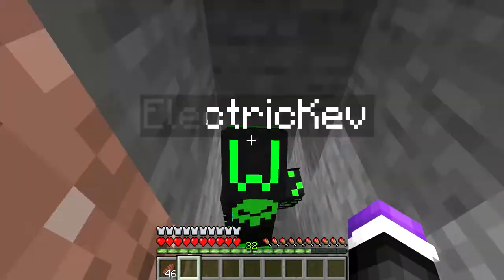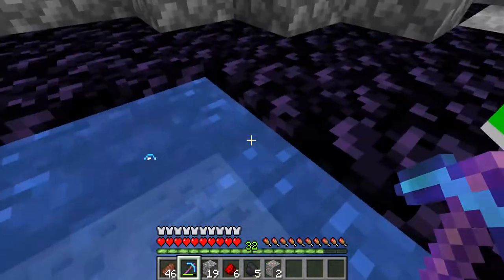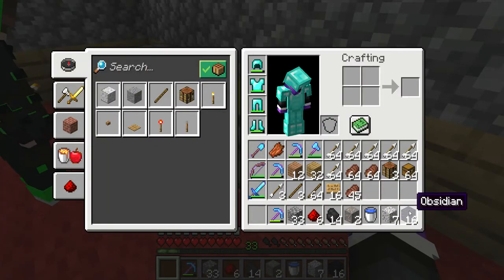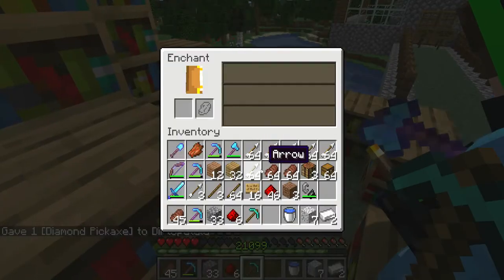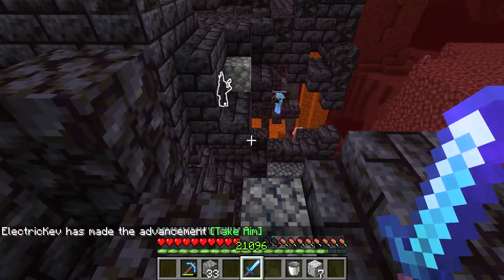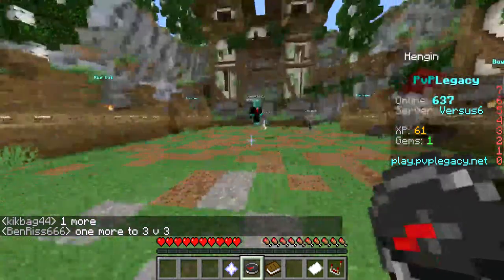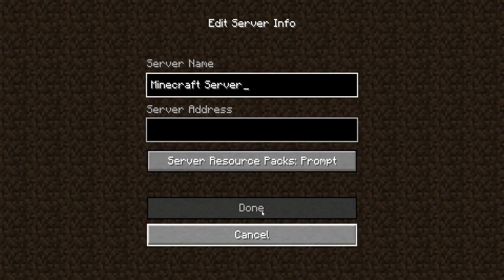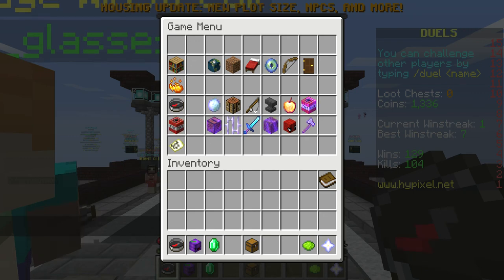Minecraft Live Premiere